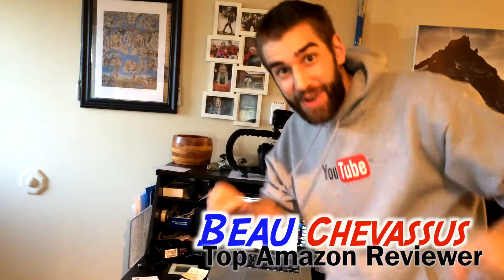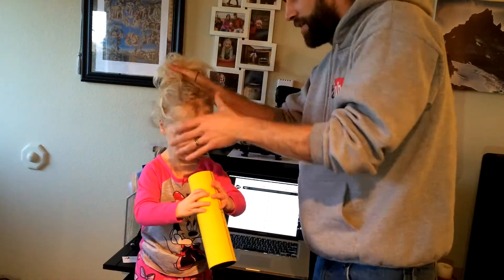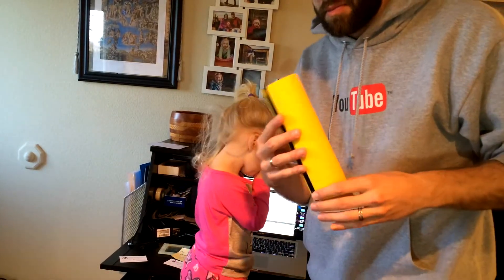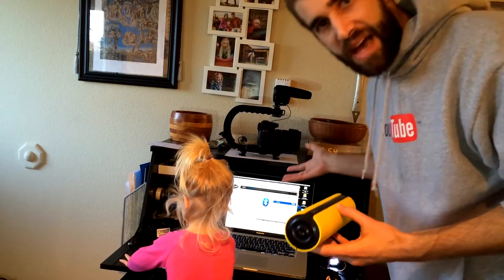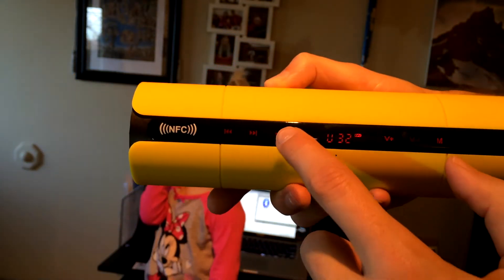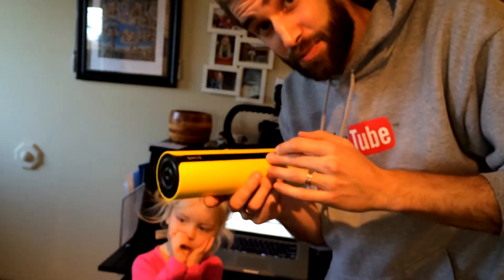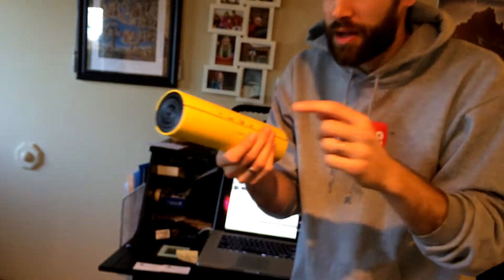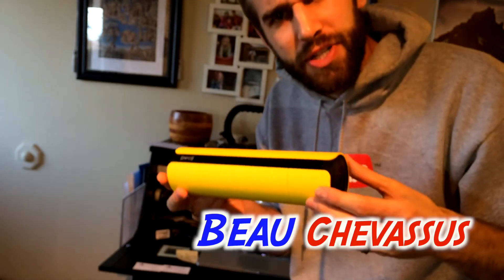★★★★★ - ITgut, KR-8800A - Touch Bluetooth Speaker, LED Display, Call / NFC, TF Card - Amazon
Here's the same speaker on Amazon (search around for different colors)
Bass like a bear + roars like a tiger.

A brief demonstration (showing the pairing process) and sound.

Pros:
- Epic, bassy-sound. Blew me away. (and I've tested a lot of bluetooth speakers!)
- Looks awesome (test the yellow color in the video).
- Fast pairing + voice prompt, letting you know it's successfully paired.
- Auxiliary (headphone jack) in is awesome for when I don't want to connect via Bluetooth.
- Connects perfectly from my MacBook Pro and iPhone.
- Surprisingly good range.  I was two rooms away and it still was playing from my iPhone. (not suggest that you regularly be this far away, but in my tests it worked!)
- Bright digital display.
- Very polite nice company who makes these; they actually sent me a sample to test and review, which says a lot about a company in my humble opinion. (no I don't work for them)
- FM radio mode works nicely. Hint: Plug in the USB or Aux cable, even if you're not really using it... many bluetooth speakers use these extra connections/wires as antennas for the radio.  (cool eh?)

Cons:
- My daughter (2 years old) got a hold of it and somehow switched the English to Chinese.  Took me a while to get it back.  (Here's how: Hold down the power button on the back AND the "M" button on the front.  How she figured this out, I have no idea).

Hint: Shop around for the price. They can vary on Amazon.  But an excellent speaker--you won't be disappointed with the sound.

5/5 star bluetooth speaker.  My jaw dropped when I heard the epic sound come out.